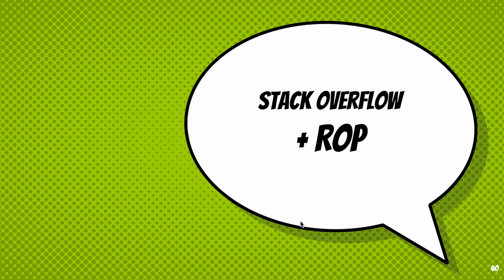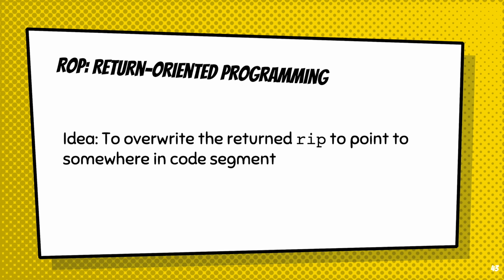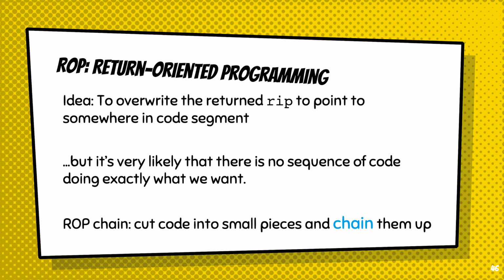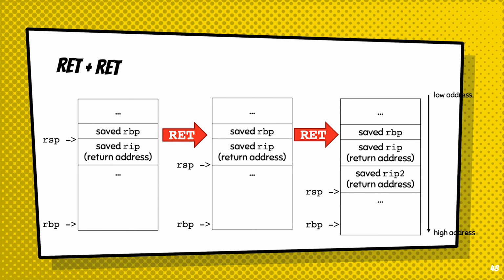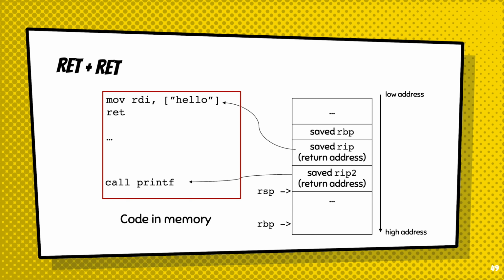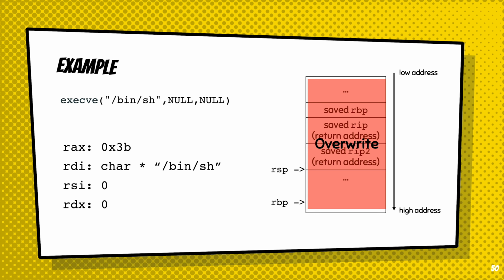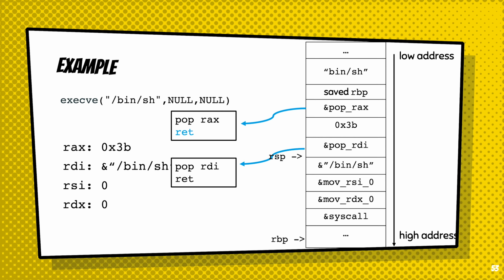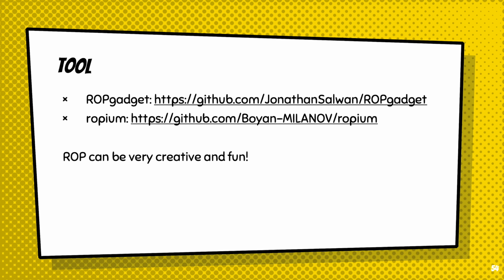Stack Overflow + ROP